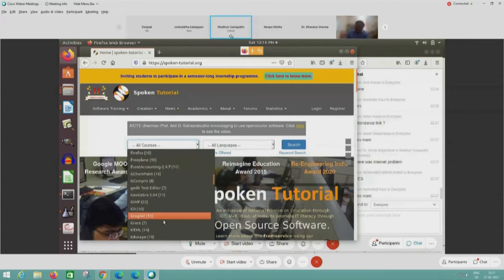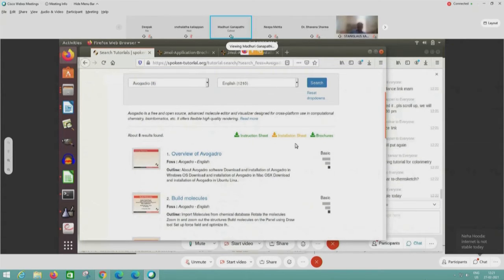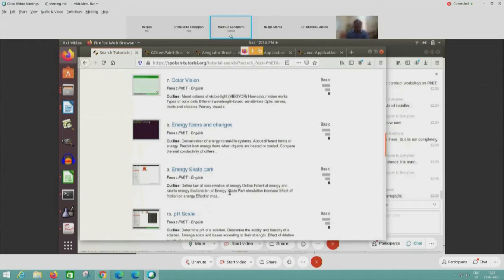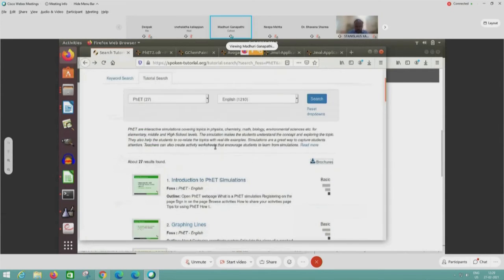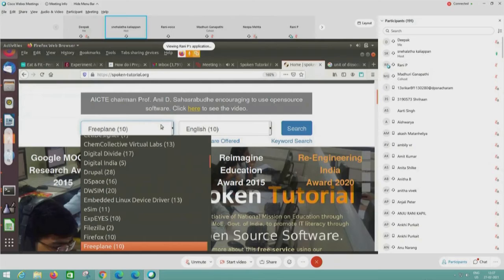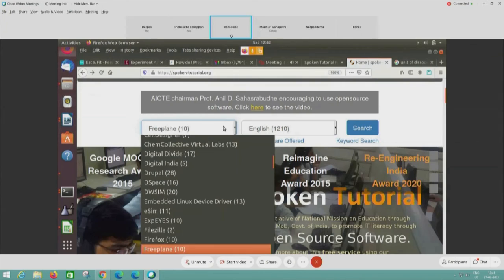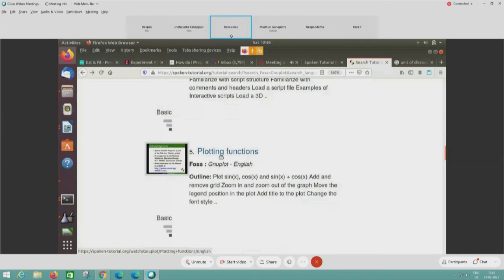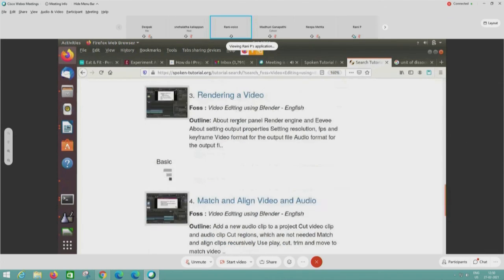Day 3 Session-24 by Dr. Rani Parvathy & Madhuri Ganapathi